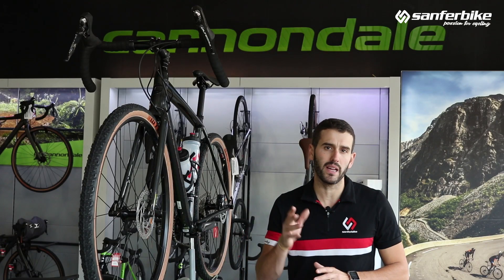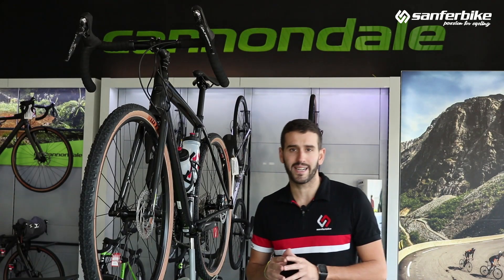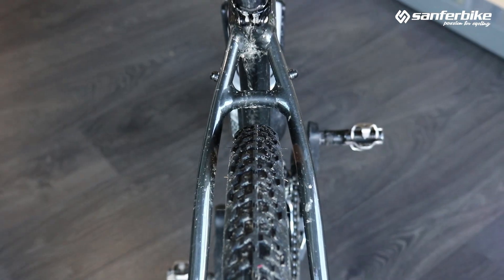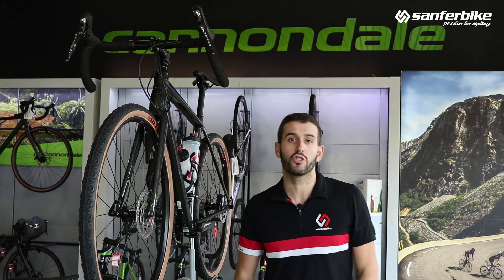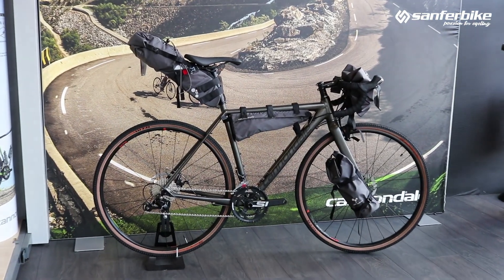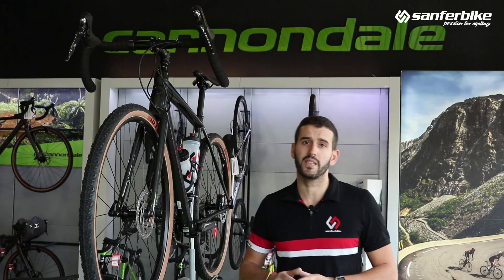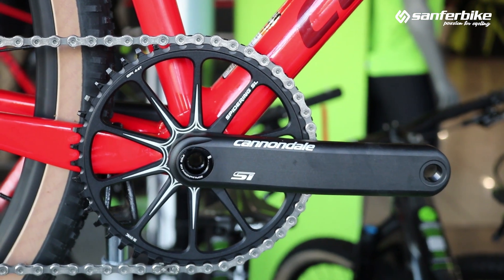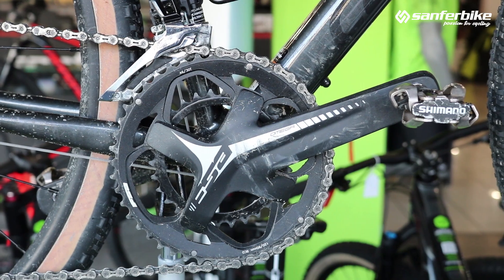¿Qué es el Gravel? 👉 Características de las bicis gravel 🚲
Bicicleta gravel, en este vídeo explicamos con todo tipo de detalles que es el gravel y las características de las bicis de Gravel.

¿Qué es el gravel? ¿Qué es gravel? ¿Qué es una gravel bike?

El Gravel es un nuevo y emocionante ciclismo de aventura para los riders que buscan disfrutar del ciclismo rondando cómodamente por todo tipo de senderos.

El ciclismo Gravel se práctica sobre una bici que se parece en su geometría a las bicis de carretera de gran fondo, es decir, una bici muy 'rutera' donde su comodidad y versatilidad la hace perfecta para distancias largas donde se puedan alternar carreteras de asfalto con carreteras de tierra/grava.

La gran diferencia respecto a las bicis de carretera es que las bicis de gravel tienen un paso de rueda muy superior. La medida habitual de una cubierta gravel suele ser desde 700x35 hasta 700x40 aproximadamente.

Las gravel bike están pensadas para recorrer largas distancias sobre cualquier superficie, y por lo tanto viajar con una bici de gravel es cada vez más habitual, con parrillas portabultos o en modo Bikepacking.

En las bicicletas de Gravel son habituales los frenos de disco y el uso de pedales de MTB, con monoplato.

Existen bicis de Gravel de gama baja, media y alta, y diferentes materiales para el cuadro. Normalmente los modelos más económicos son de aluminio y los más altos de gama pueden ser de carbono o incluso de titanio.

Principales características bicicletas de gravel:

Las bicicletas para gravel cuentan con una pipa de dirección más grande, permitiendo adoptar una posición más cómoda al pedalear.

Las gravel bike no están pensadas para competir ni para ir rápido, sino para largas distancias o incluso viajes de varios días, por eso, muchas veces se diseñan con la posibilidad de llevar alforjas.

Las bicis para gravel están pensadas para recorrer distancias largas, se diseñan con una geometría teniendo en cuenta la comodidad y la estabilidad, con un tubo horizontal con una ligera curvatura para dotar de menor rigidez al cuadro.

Las bicis gravel permite dotar de mayor comodidad al ciclista, ya que los pedales están más bajos, además son usualmente más pesadas, para obtener rigidez a la hora de transportar alforjas.

Producción: Víctor Merino
Edición: Carlos Gómez